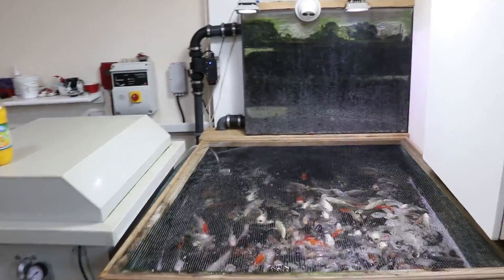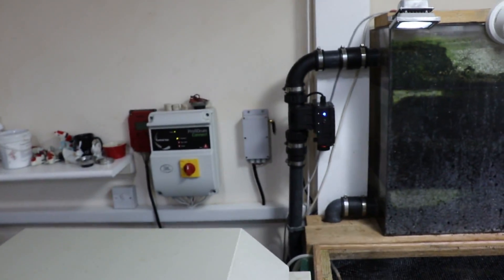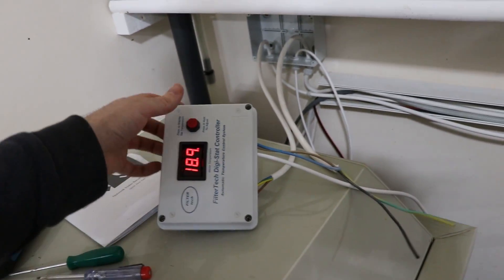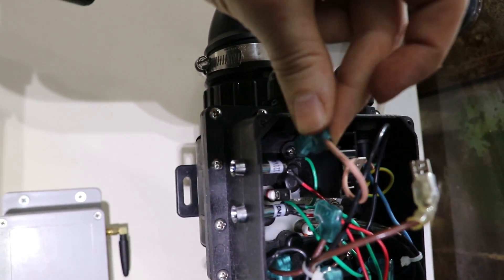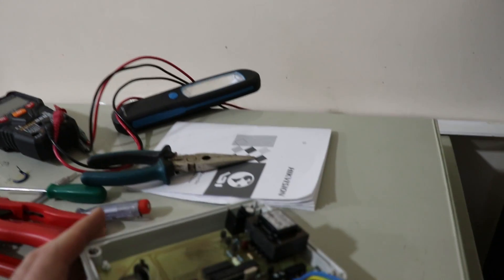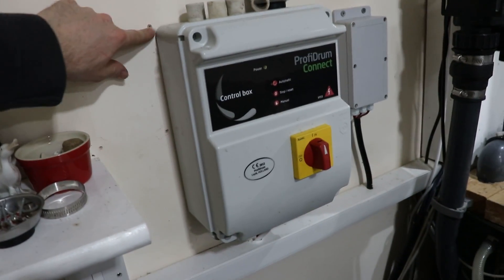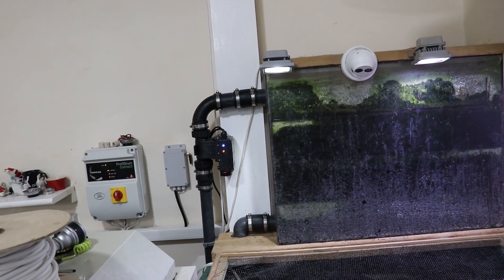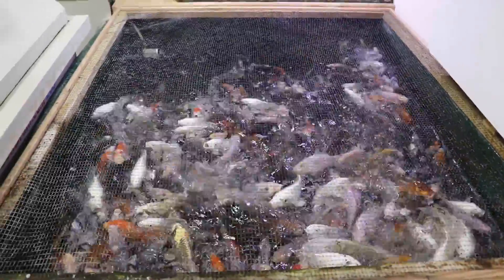Installing a digital heater controller on cloverleaf heater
I decided to upgrade my QT tanks 1kw heater with a digital controller and so far it seams to be running great its more stable temperature than the old analog gauge which is better for the fish but also the heater seams to be on far less maybe 1 hour a day in total which might help reduce electric consumption.